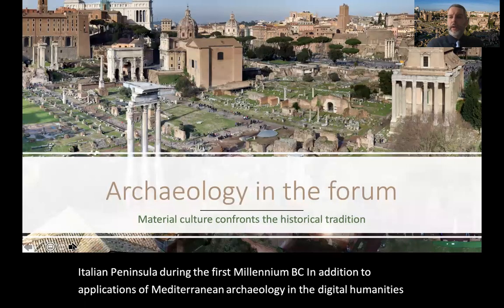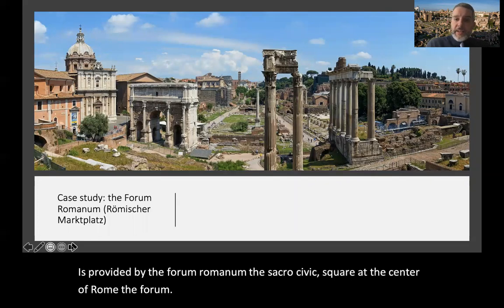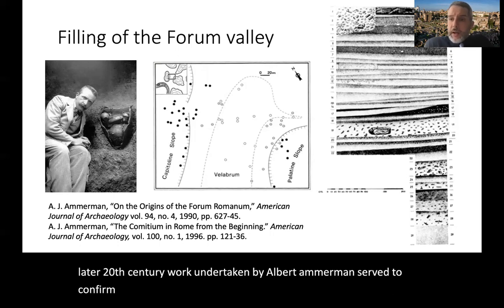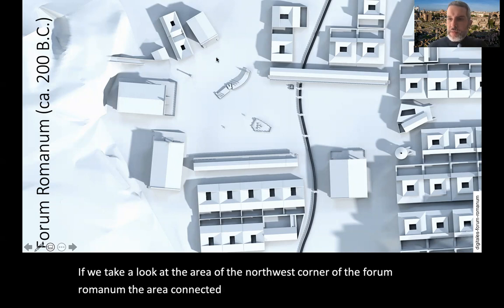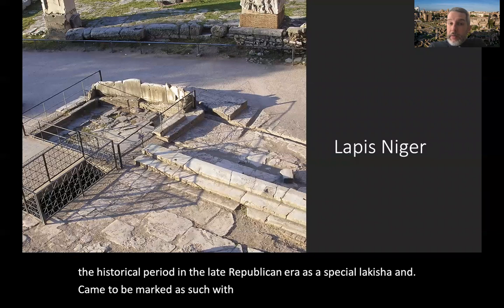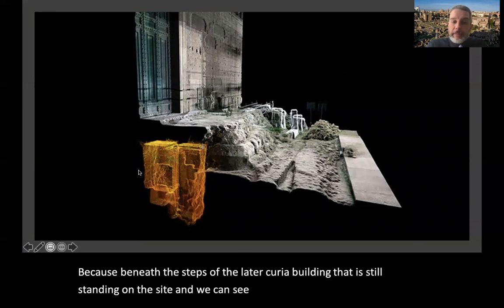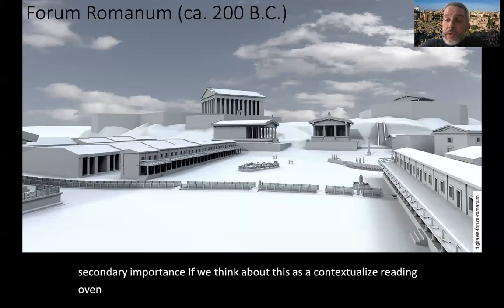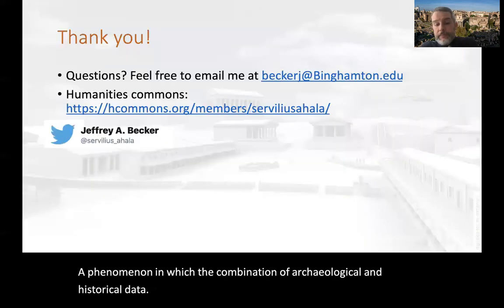Archaeology in the forum: Material culture confronts the historical tradition